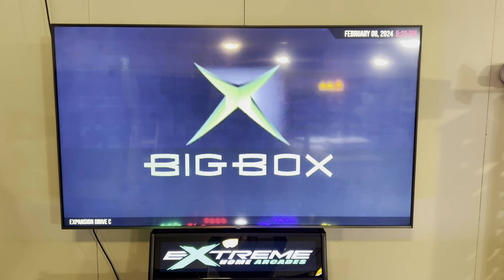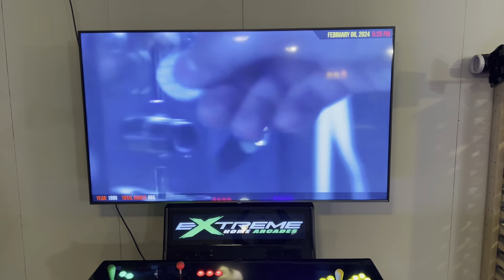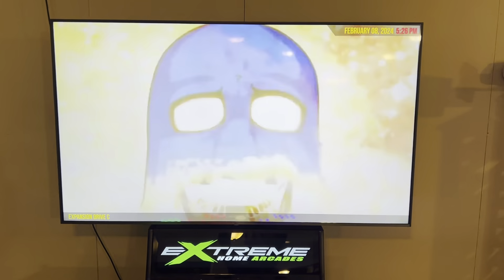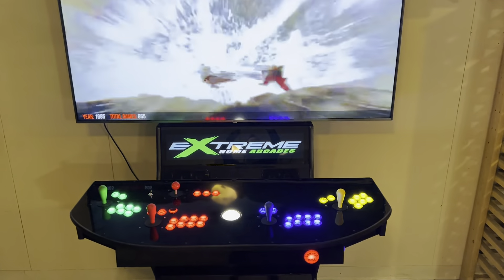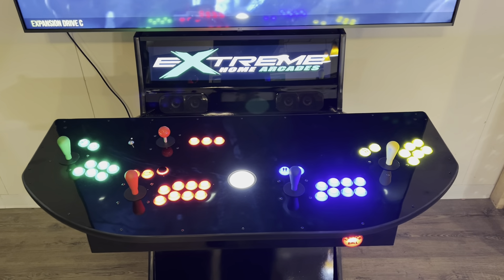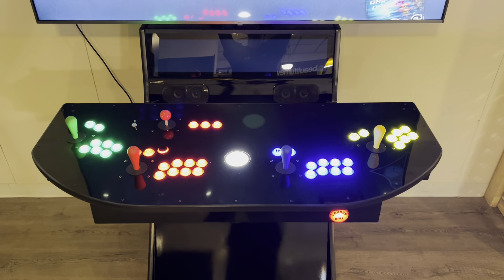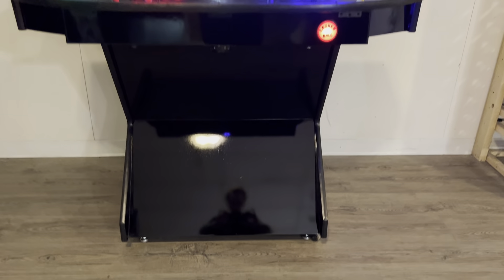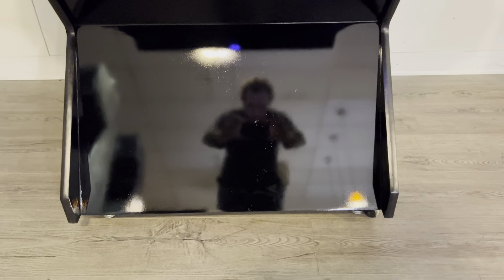4 Player Ultimate Pedestal: Extreme Home Arcades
This is a 4 Player "Ultimate" Pedestal!

This is a PRE-BUILT arcade that features the following:

-Built in TV Stand (hold your 32"-75" TV)
-28" Active Marquee
-Gloss Black Paint
-Lighted Trackball
-Lighted Buttons
***Battleship (pinball) control box NOT included in SALE price